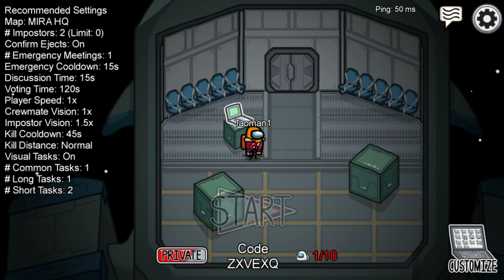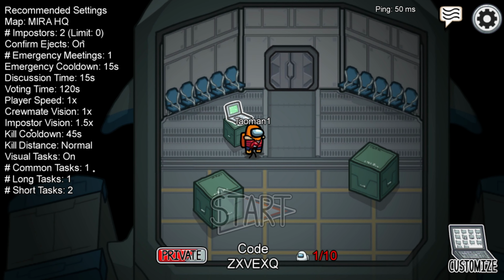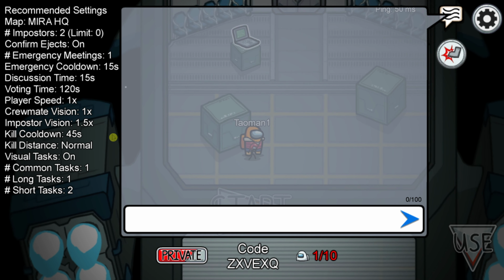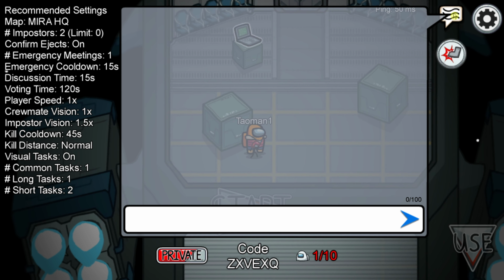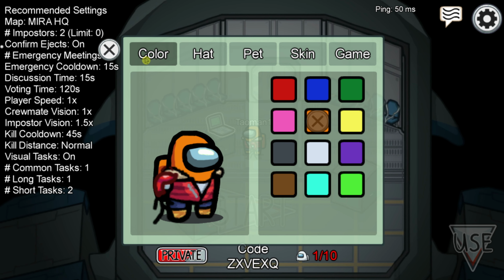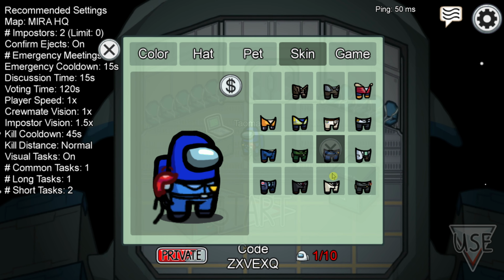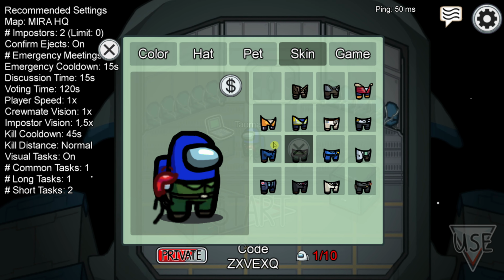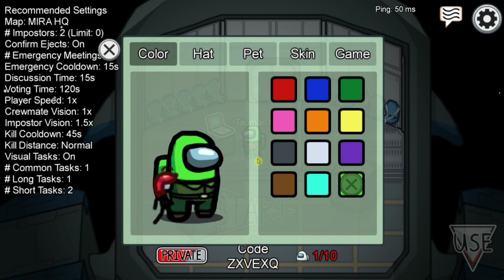How To Change Skin In Among Us